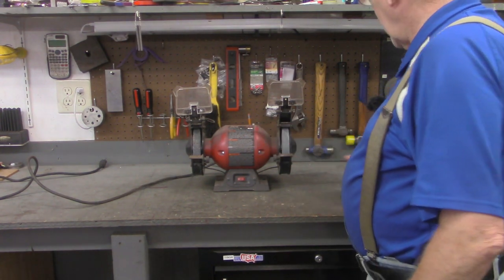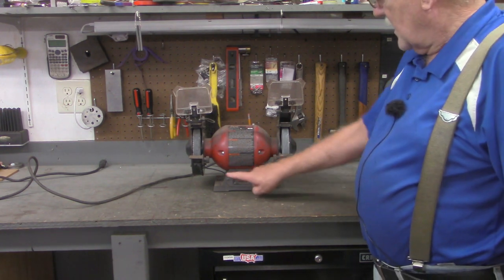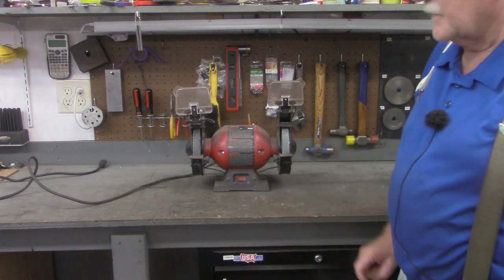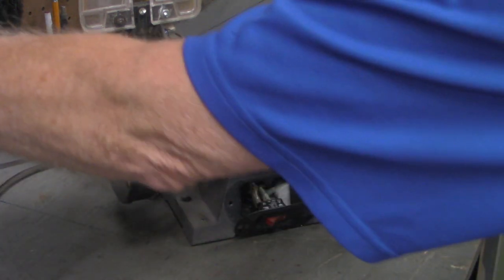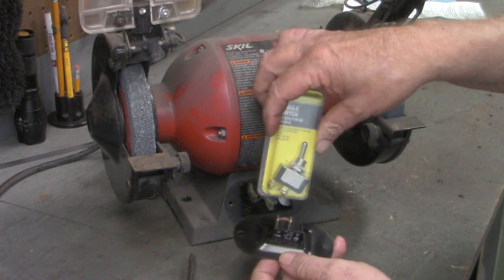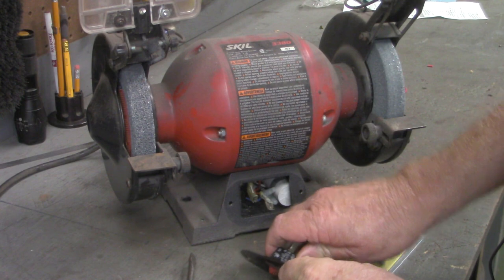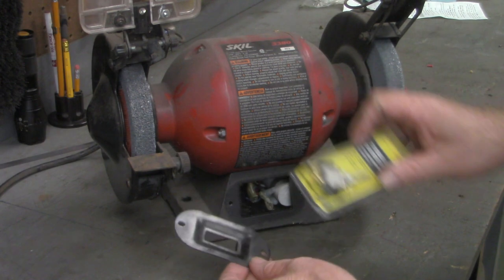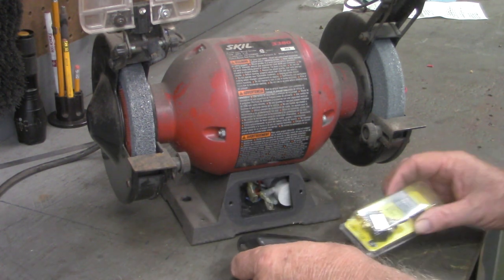Simple Tin Barn Equipment Repair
My little 6" bench grinder needs some help